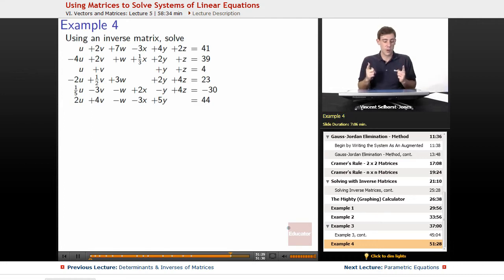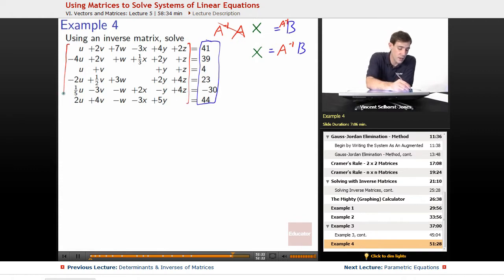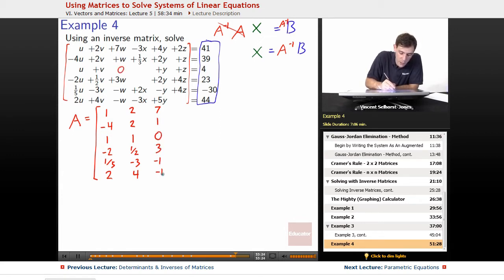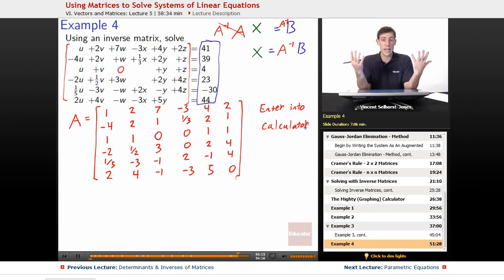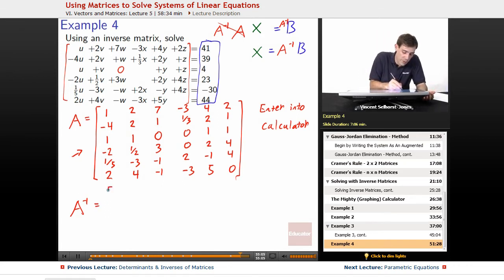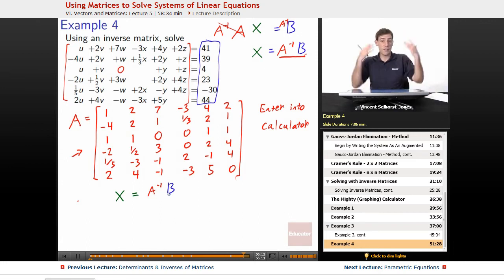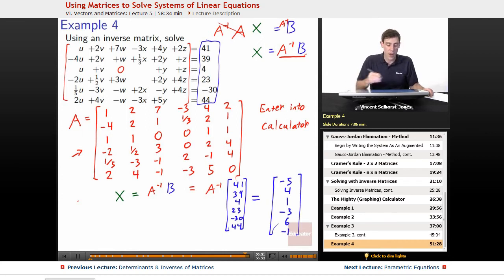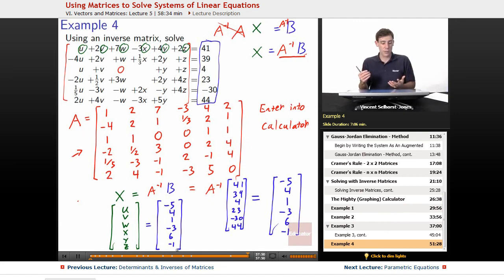Solving Systems of Linear Equations Using Inverse Matrices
Full example of inverse matrices from Educator.com’s Precalculus class. Want more than just one video example? Our full lesson includes in-depth video explanations of systems of linear equations with even more worked out examples.

In this video, we’ll discuss how to use inverse matrices to solve systems of linear equations. This will be useful in Precalculus and Math Analysis when studying matrices and vectors.